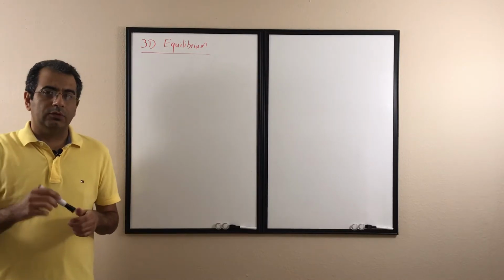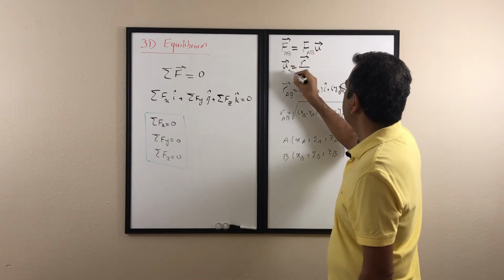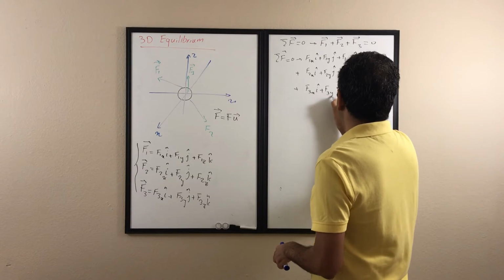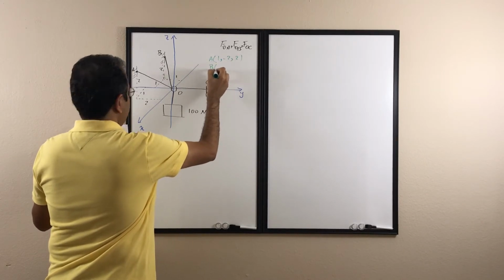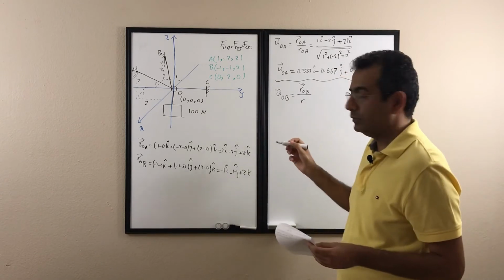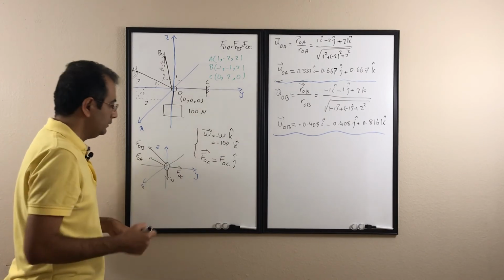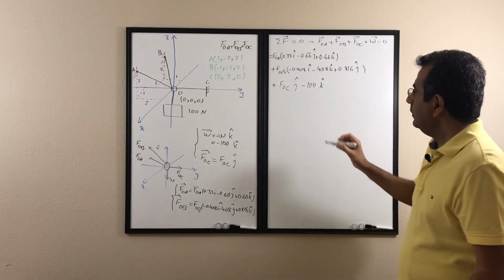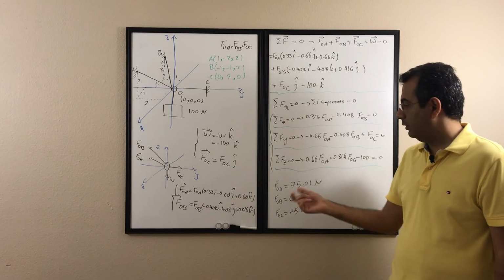10: 3D Particle Equilibrium (Engineering Statics)